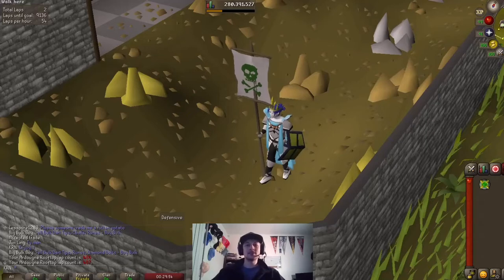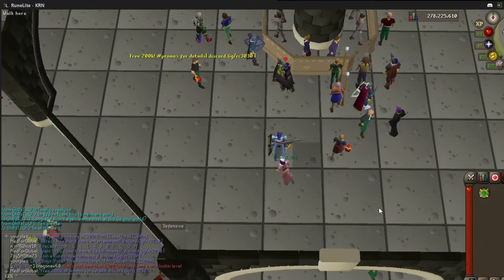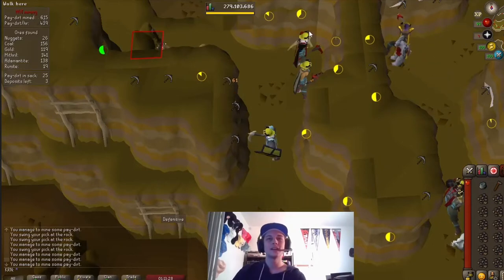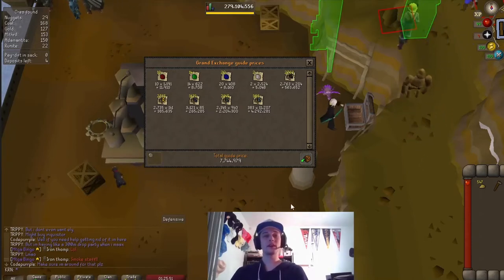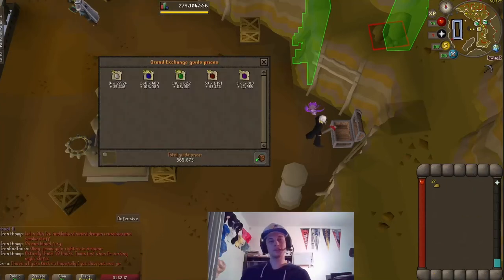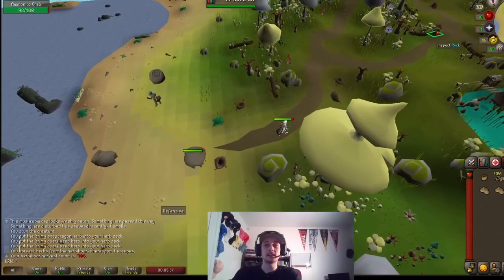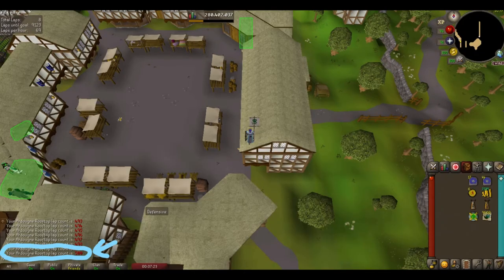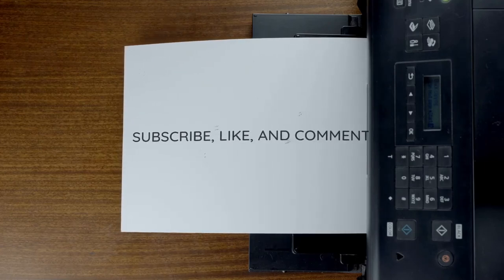[#3] EVEN MORE GAINS! OSRS Progression! ROAD TO COMPLETIONIST!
@@!**@!!COMMENT WITH YOUR RSN!!@HAVE YOUR PRIVATE SET TO ON AND ILL PM YOU IN GAME IF YOU ARE SELECTED AS THIS WEEKS BOND WINNER! :D**!@@

Hello True Gamers! In This Weeks Video We Get Some Big OSRS Gains! :)